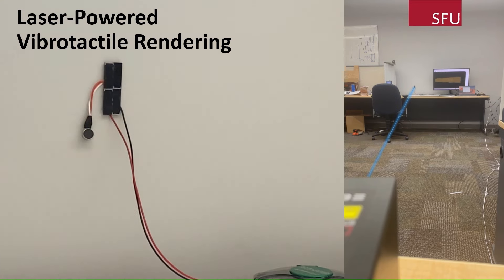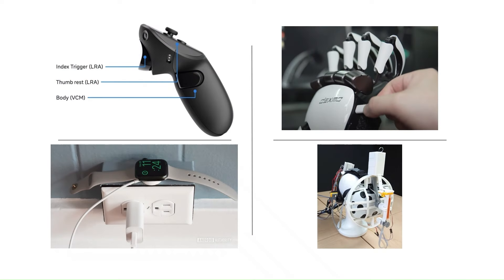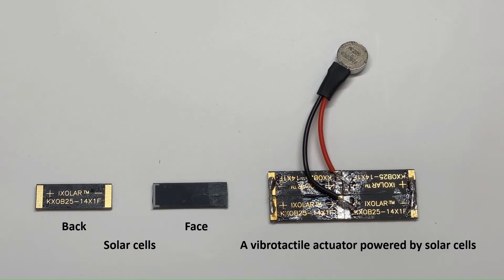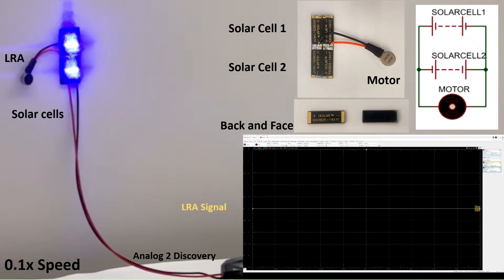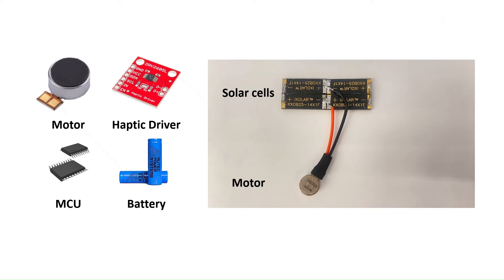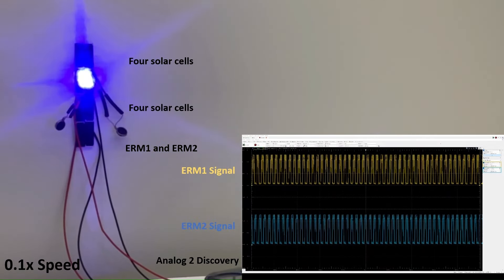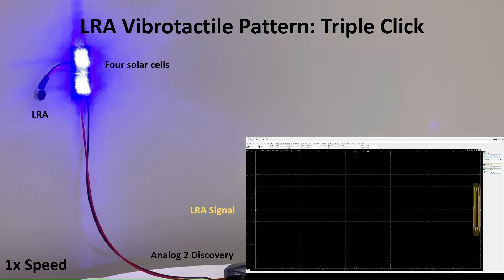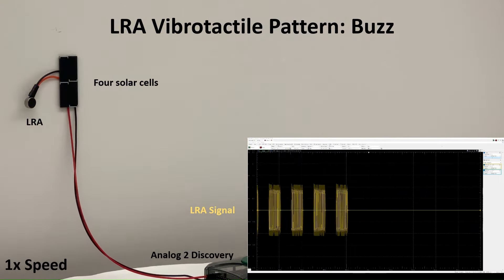Laser-Powered Vibrotactile Rendering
We investigate the feasibility of a vibrotactile device that is both battery-free and electronic-free. Our approach leverages lasers as a wireless power transfer and haptic control mechanism, which can drive small actuators commonly used in AR/VR and mobile applications with DC or AC signals. To validate the feasibility of our method, we developed a proof-of-concept prototype that includes low-cost eccentric rotating mass (ERM) motors and linear resonant actuators (LRAs) connected to photovoltaic (PV) cells. This prototype enabled us to capture laser energy from any distance across a room and analyze the impact of critical parameters on the effectiveness of our approach. Through a user study, testing 16 different vibration patterns rendered using either a single motor or two motors, we demonstrate the effectiveness of our approach in generating vibration patterns of comparable quality to a baseline, which rendered the patterns using a signal generator.